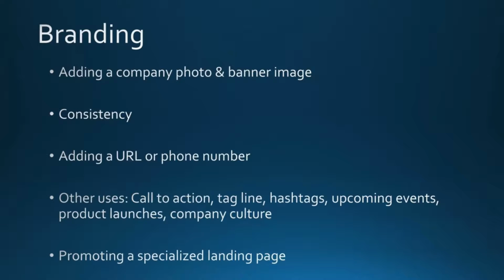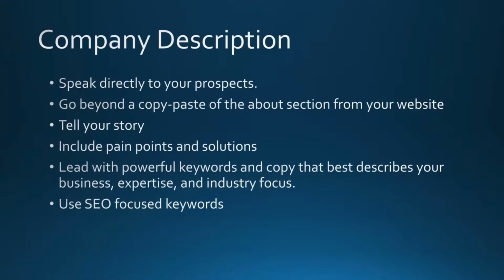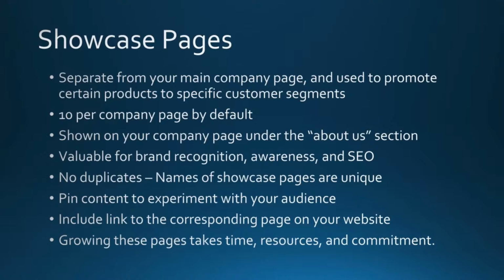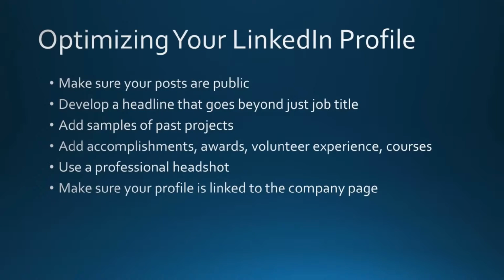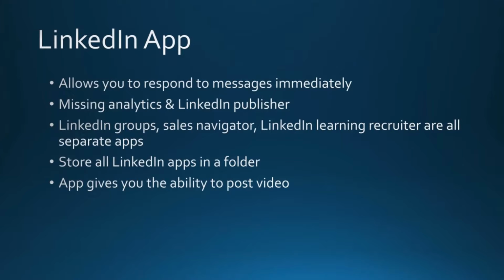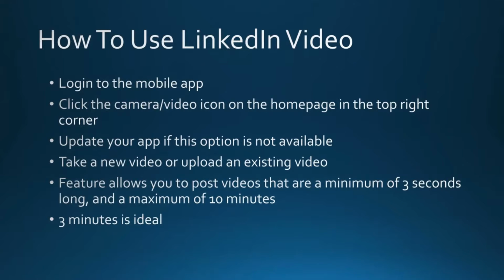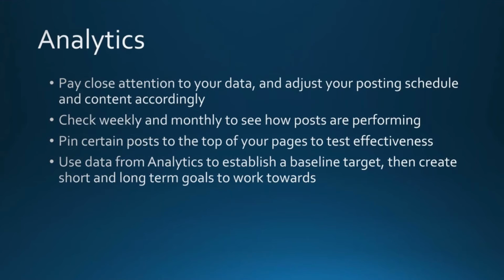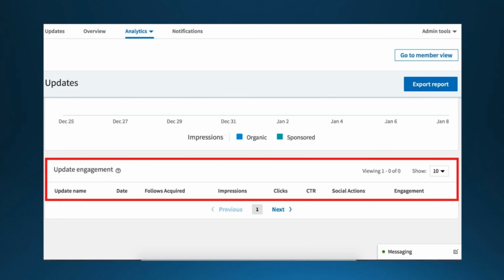Webinar - Learn the Secrets to Masterful Marketing on LinkedIn